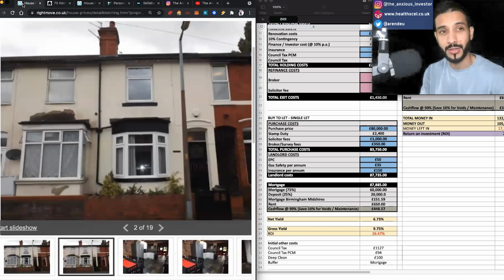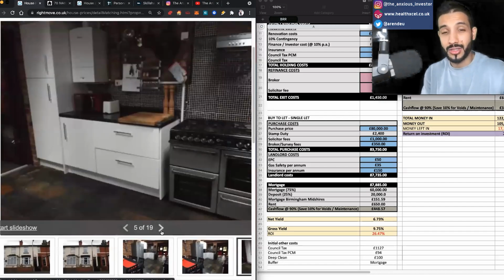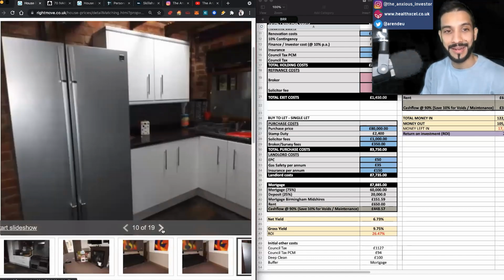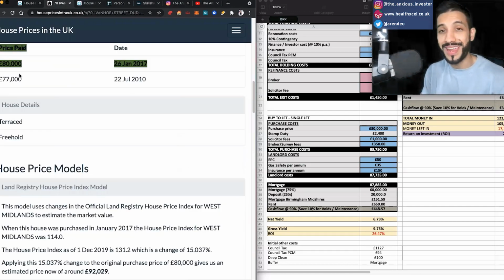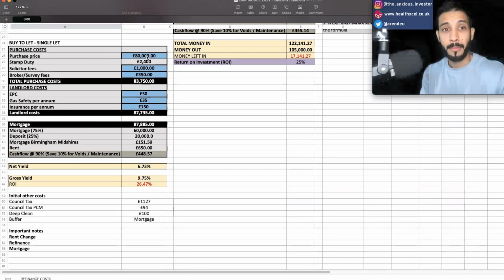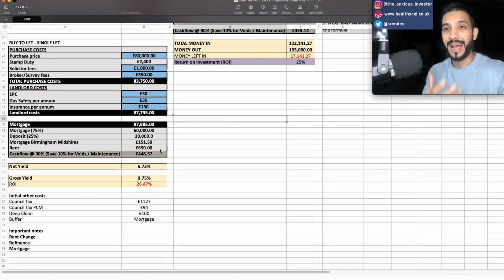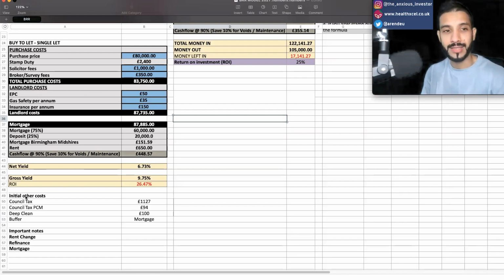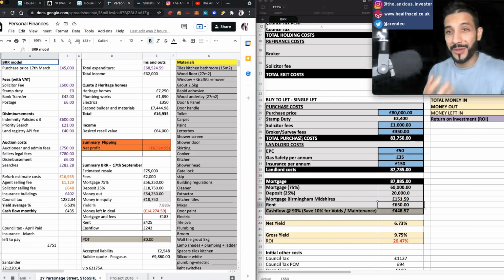Buy to Let Numbers Explained | How much profit does it make?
Instagram Welcome back to another video my friends, where I run through my buy to let numbers on a vanilla buy to let purchase, explaining the costs associated, mistakes, and profits including yield roi and things you must look out for as a landlord too. Please try to learn from my buy to let mistakes and take these lessons on board so you do really well in your portfolio-building journey.

Useful timestamps:
00:00 Introduction
01:10 Buy to let run-through
02:00 Floor plan of buy to let
03:24 Purchase price and date
03:35 Document your learnings from purchases
04:07 Deal analysis (figures of buy to let)
05:14 ROI on buy to let (NET)
05:20 Contingency Tips
06:10 Tips for a new buy to let landlord
06:56 Free beginner classes and analyser
07:20 Off-market deals class

[Offers lifetime access to classes, exclusive videos, training and documents required for property investing]

Camera equipment I use:
Sony A6600 Mirrorless